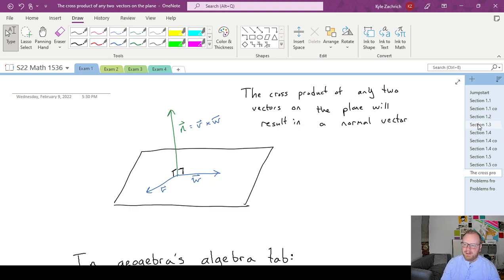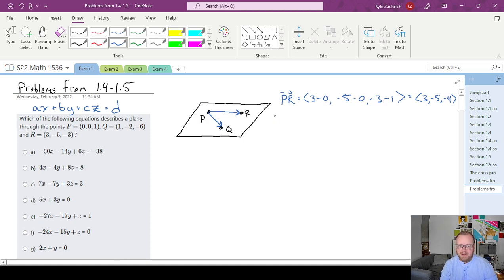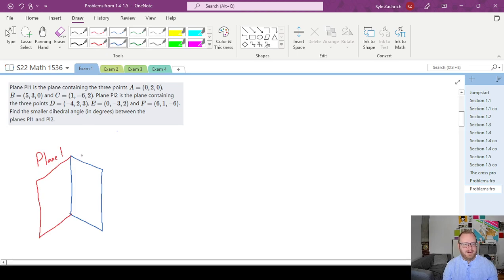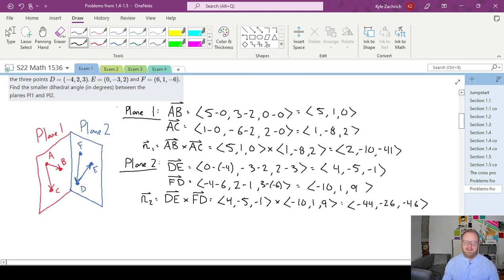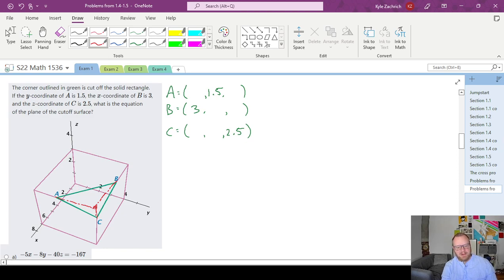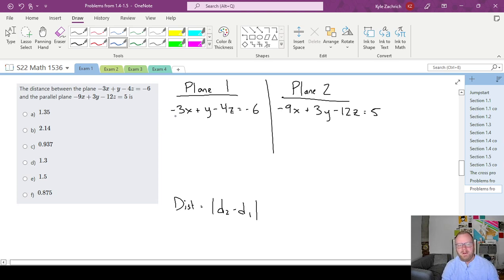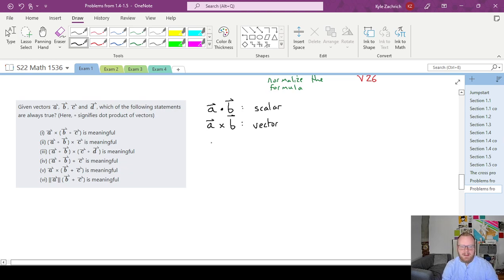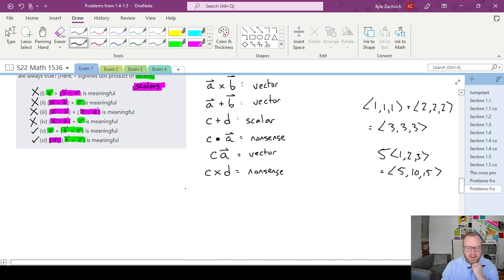Review Problems on Cross Product and Planes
As always, watch at 1.25x speed for sanity